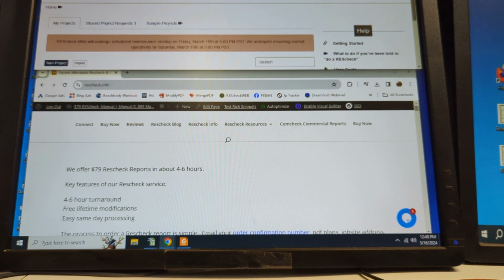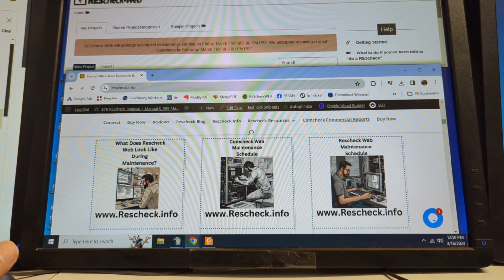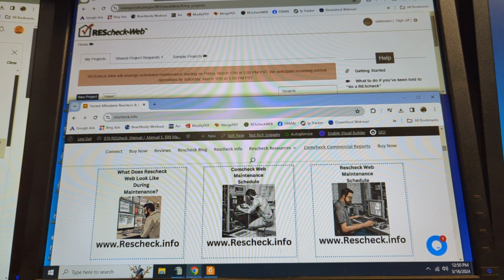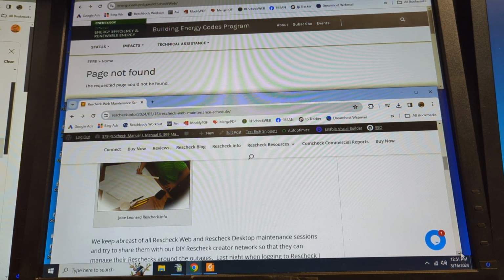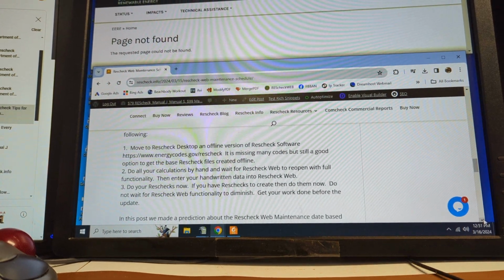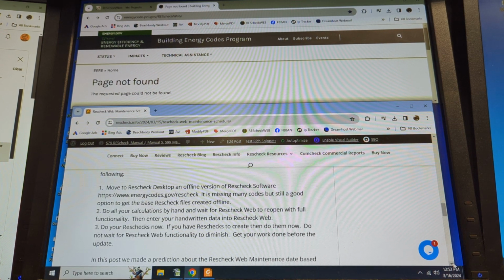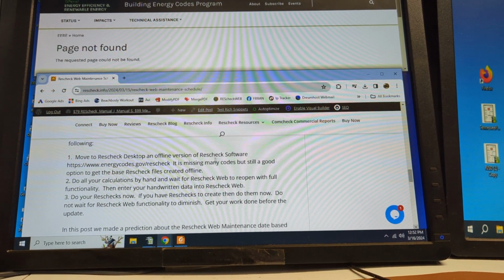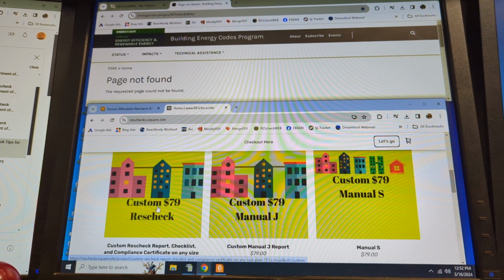Rescheck Web is down for maintenance live look into the software during maintenance